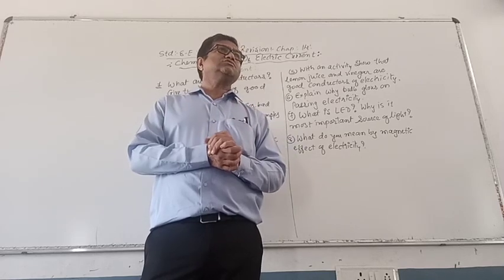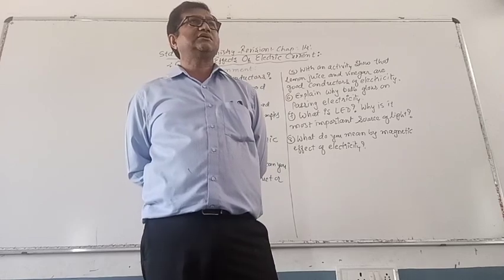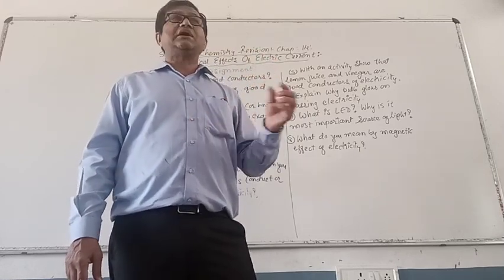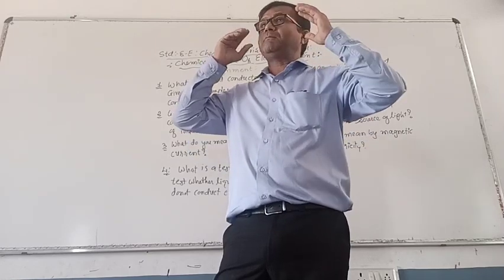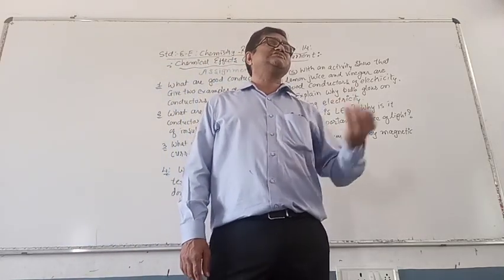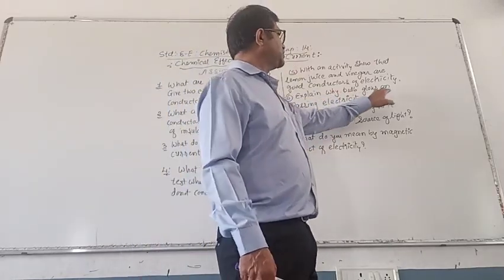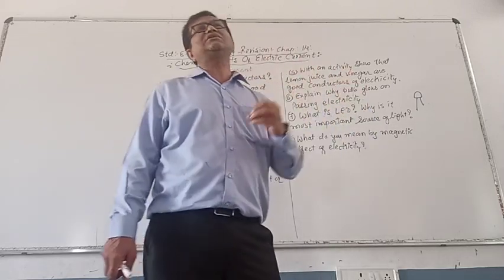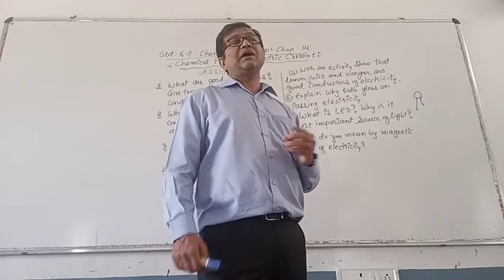STD 8-E CHEMISTRY REVISION CHAP-14(VIDEO-1)